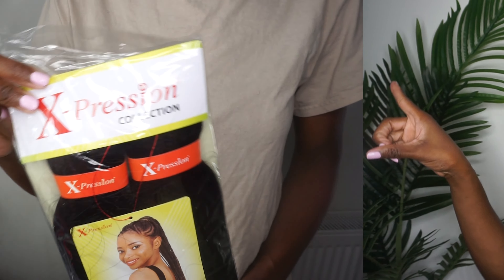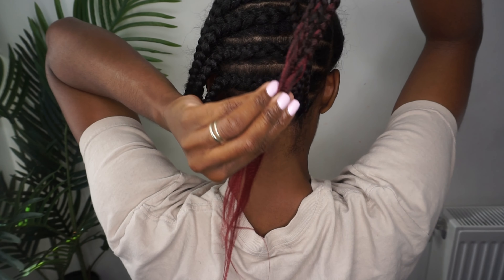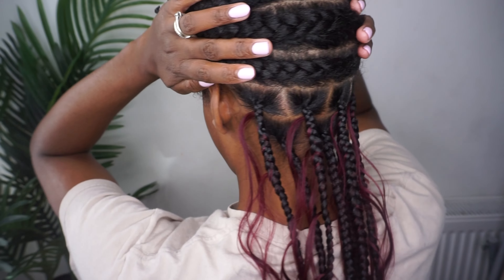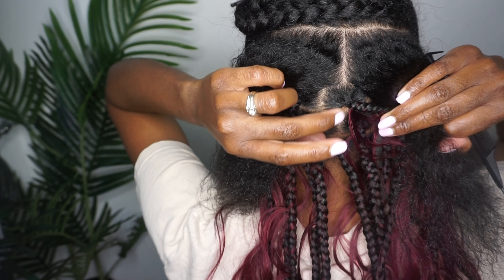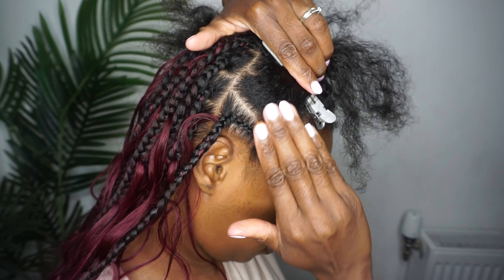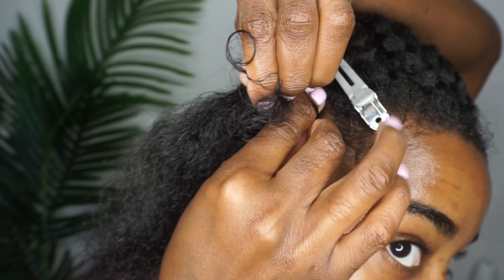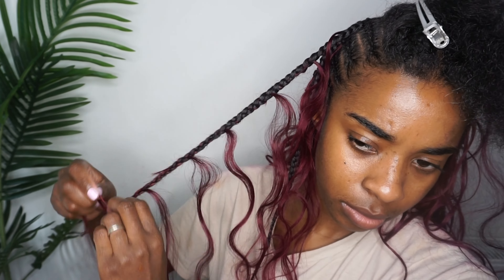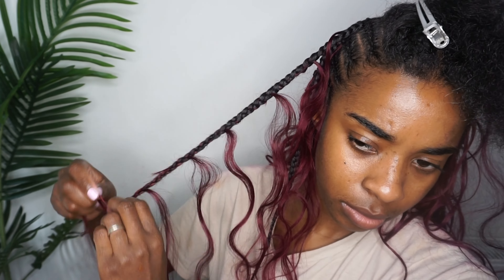How To: DIY Fulani Goddess Braids ft Body Wave Burgundy Human Hair!! 🥀🍇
Hey Guys today I’ll be showing how to do Fulani Goddess Braids tutorial on my natural hair. It’s a super easy hairstyle. I’ll be going into detail for those who are beginners.

Hair Info: 18 inch Burgundy 99J Body Wave Bulk Human Hair

                   🤍  F O L L O W   M Y   S O C I A L
Socials